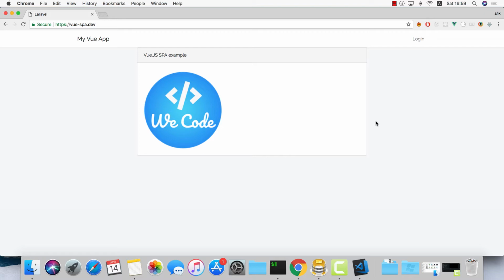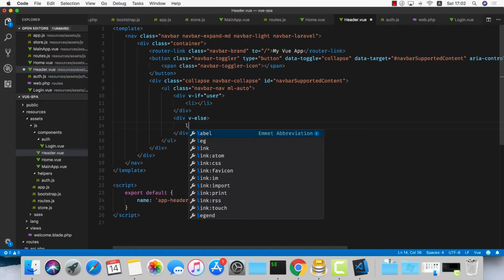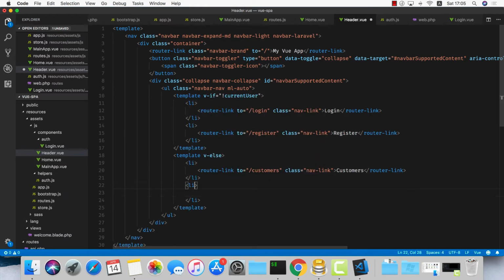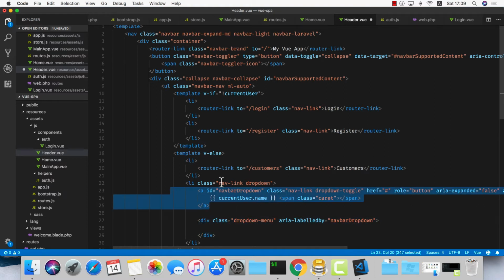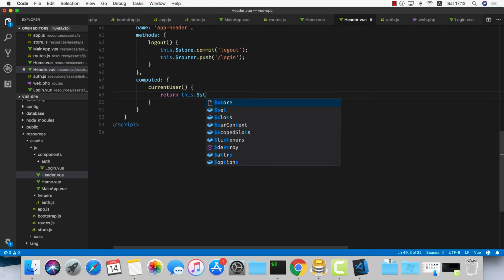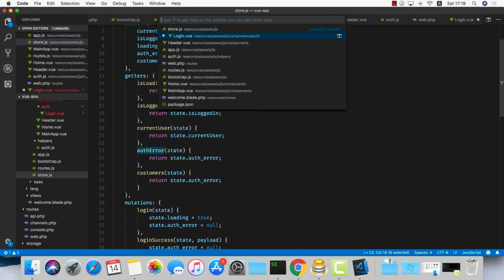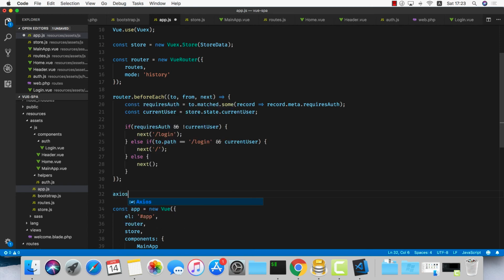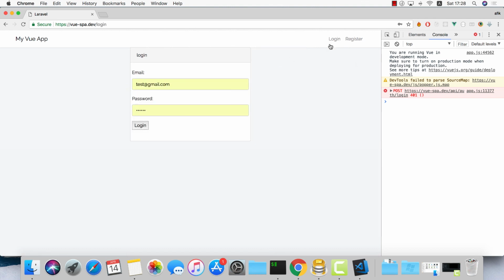Create a SPA with Vue.JS 2, Vue-Router, Vuex and Laravel 5.6 (E05 - Logout and Navigation)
In this series we'll make a simple Single Page Application with the best tools and technologies out there.
Laravel will be used as our Backend API, users authentication with JWT, Vue.JS 2.5, Vuex 3, VueRouter and many other great libraries will help us achieve our goal.